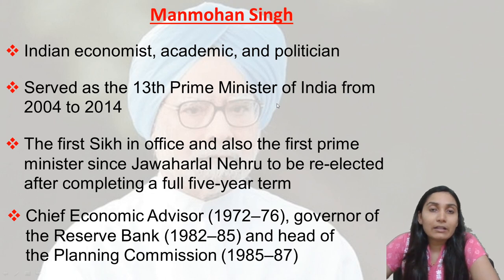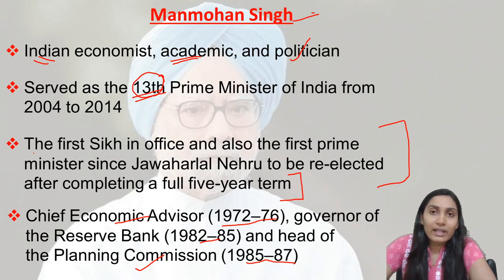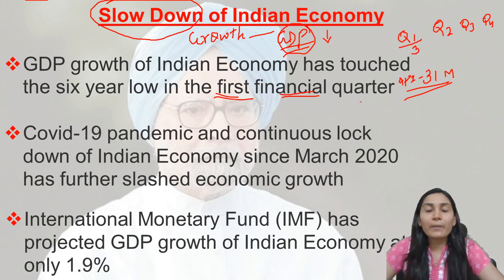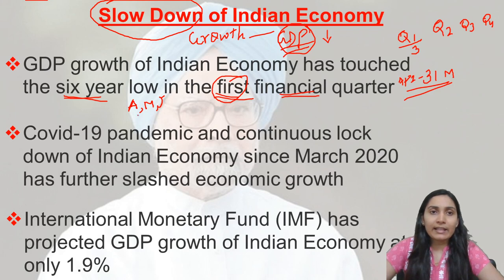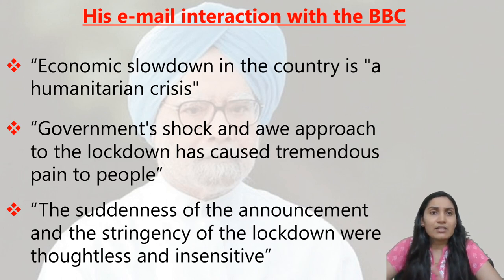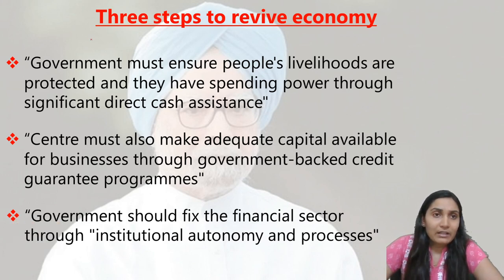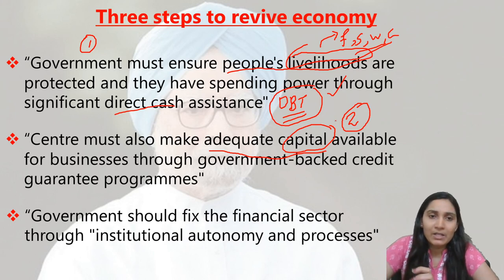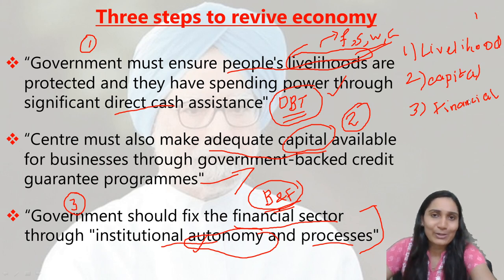Dr. Manmohan Singh: Steps to Revive Indian Economy | Current Affairs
Indian economy slowdown
Get access to all comprehensive course content in a systematic manner.